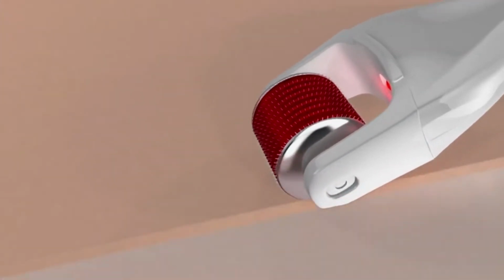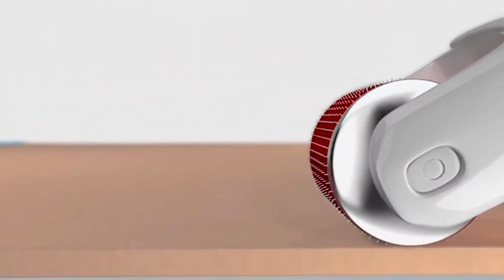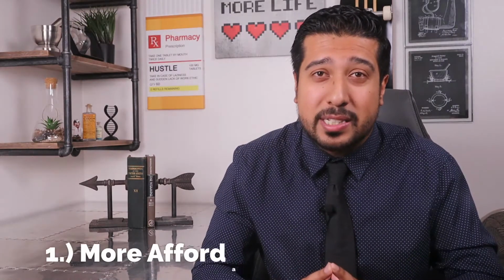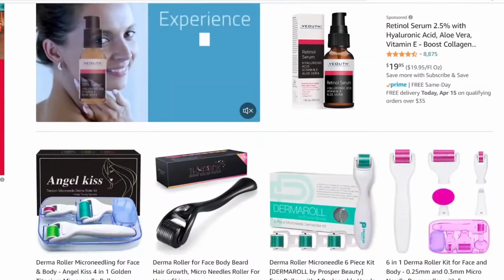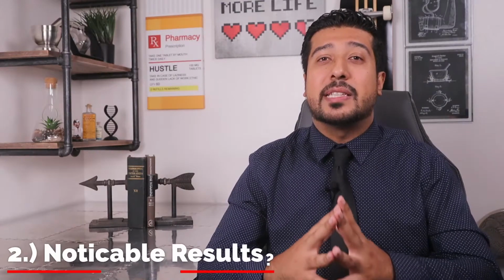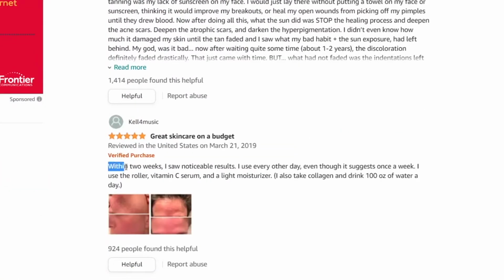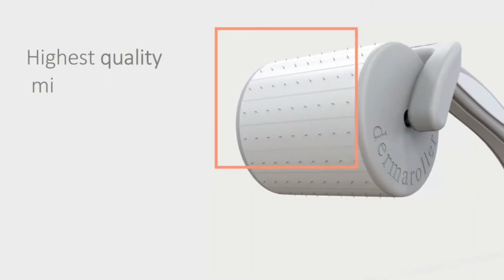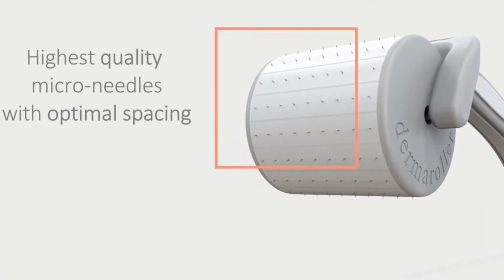Microneedling at Home | Watch FIRST Before Trying Microneedling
Microneedling at home has its pros and cons. For the best microneedling results, watch this video. Is microneedling worth it?

Differin Gel
La Roche posay Adapalene
Avene retinal 0.1 intensive
CeraVe Resurfacing Retinol
Neutrogena Rapid Wrinkle Repair Regenerating Cream:
Elta-MD UV Clear Sunscreen

Camera I Use:

What is microneedling?

Microneedling, also called dermarolling, is the process of running hundreds of tiny needles (less than 3mm) across your skin in order to promote new collagen growth. The process has been proven to reduce the appearance of acne scars, wrinkles, as well as hyperpigmentation.

How does microneedling work?

The idea is pretty simple, the tiny needle pinpricks going across your face cause slight injury to the skin, in which The body rushes to patch up the injury, by growing fresh collagen and fresh elastin, creating a more youthful appearance.

Microneedling at home vs clinic?

At-home devices vary in sizes between 0.1mm-0.3mm in terms of needle depth and is primarily designed to enhance absorption of your skin care ingredients and only penetrates into the epidermis.  As far as a professional treatment, the depth increases to 0.5mm-1.5mm in an aesthetician's clinic, or even deeper — up to 3mm — in a dermatologist's clinic, and the aim here is to create a wound to start the regeneration process of collagen to fill up that very wound, at the dermal level.

Advantages of microneedling at home

1.) It's going to be much more affordable. Most purchases of dermarollers coming in from amazon, run you around 20 bucks.
Professional microneedling treatments can range anywhere from $200 to $700 and usually require multiple treatments to see noticeable results. Although the number will vary, most people need anywhere from 3-6 sessions for the best results. And With this in mind, you may spend anywhere from $600 to $4,200 overall.

2.) You still can get noticeable results.- “sometimes”. Many people indicate that they see noticeable improvements in skin tone and skin texture and the appearance of acne scars, pock marks, and hyperpigmentation. Which are all amazing and thats the goal we want to achieve. But these results are based on individuals’ skin reacting to the procedure and have not been proven in any sort of medical research. So thats not to say you wont find the same results, its just not a guaranteed result.

3.) Your skincare products will get better absorption. Even if you don’t see your facial scars magically disappear, one of the benefits you still get at, when doing it at home is that products you apply after—like serums—will absorb into your skin better. Serums, especially, are designed to nourish your skin beneath the surface layer, so opening up your skin through microneedling encourages serums to absorb more deeply, improving their effectiveness.

Is microneedling safe? These are some disadvantages of microneedling

1.) The risk of infection. When you microneedle, youre basically  opening up your skin and creating nearly microscopic wounds! Its, those small open wounds, that allow bugs to get through and cause infection. This is especially true with the calibration and the quality of the needles. Poor calibration can lead to skewed needles which can hurt your skin and cause infections.

2.)  Its obviously not as effective. The needles on at-home dermarollers are much smaller than those found in an aesthetician’s office. Because of that, the results are much less noticeable than professional treatments. Especially If you have deep acne scars: you wont be able to see noticeable changes.

3.) The wrong technique can easily cause micro-tears in the skin, leading to scarring and hyperpigmentation. While there are lots of how to videos here on youtube showing you step by step how to get it done, you still run the risk of damaging your skin by pressing too hard, ripping skin, or causing unnecessary irritation.